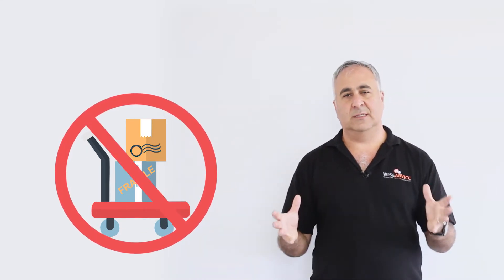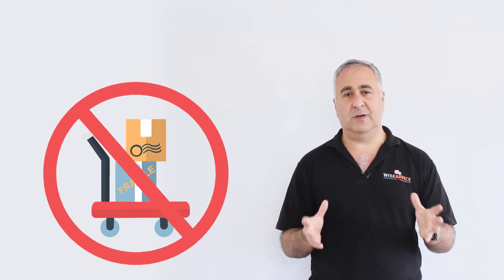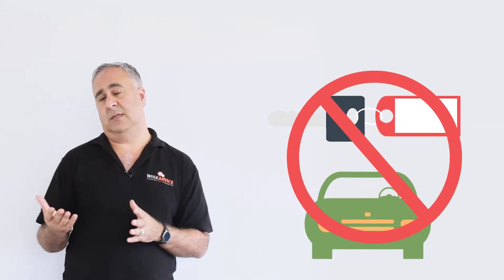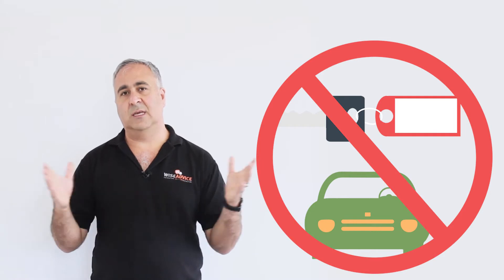A practical way to maximise tax deductions for business owner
Consumable items would be posted as a day-to-day running cost of your business, so they reduce its profit in the profit and loss account, thus to enable a tax deduction for your business.
But you need to pay attention of the way you doing it.